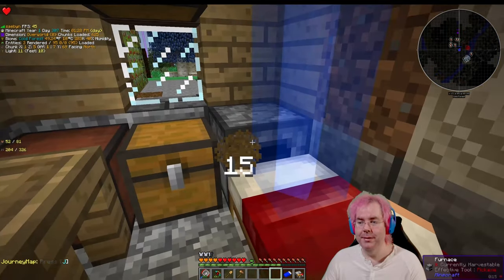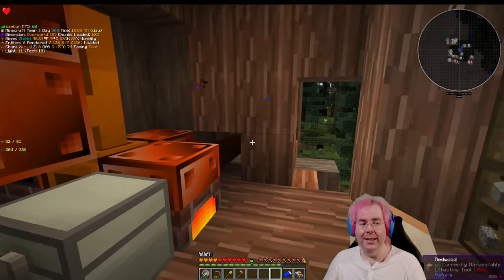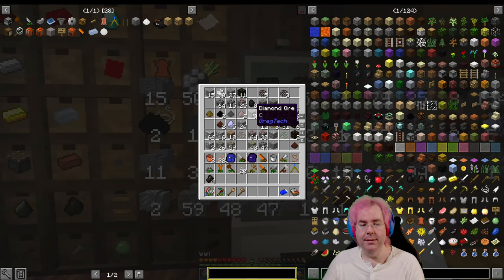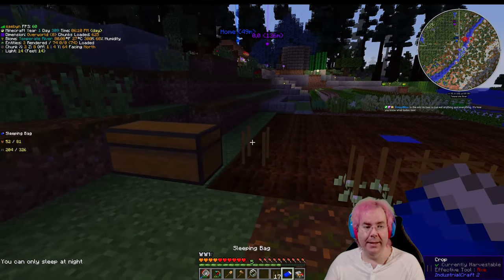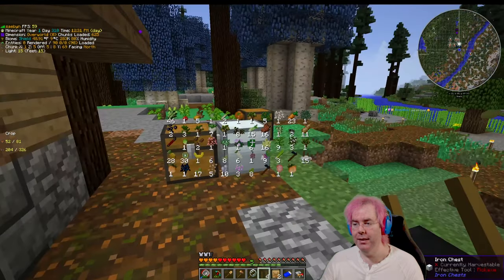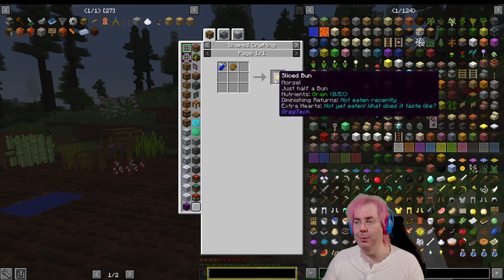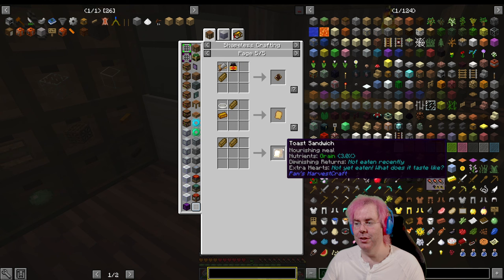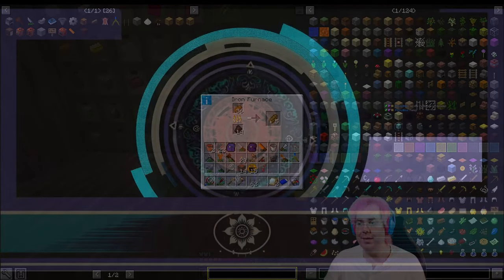Gregtech New Horizons | Modded Minecraft | Stream 8 | Part 1 of 3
The legendarily large Minecraft 1.7 modpack with every recipe “Gregified”!

If you're a fan of Minecraft and love the added depth that mods bring to the game, this video is a must-watch. Whether you're looking to start your own modded Minecraft journey or just enjoy watching others navigate these intricate worlds, there's something here for everyone. Your support encourages me to continue exploring and sharing my passion for this vast, modded universe! 🌍🛠️💡